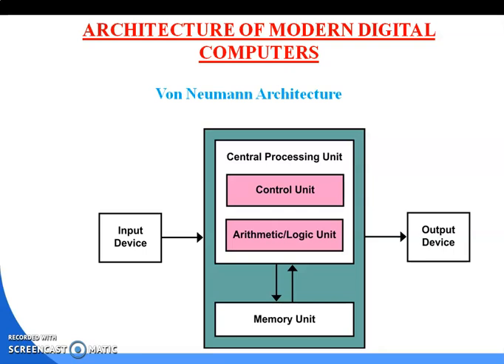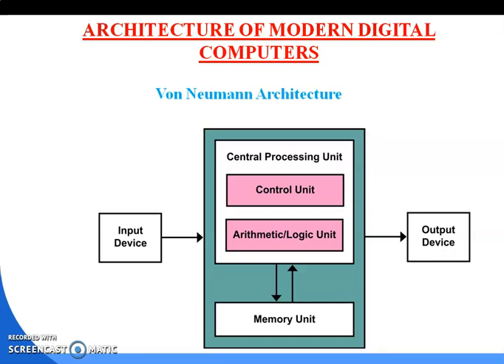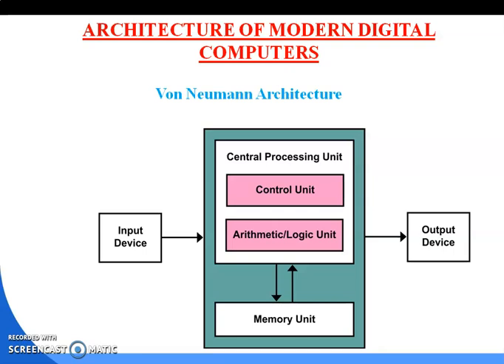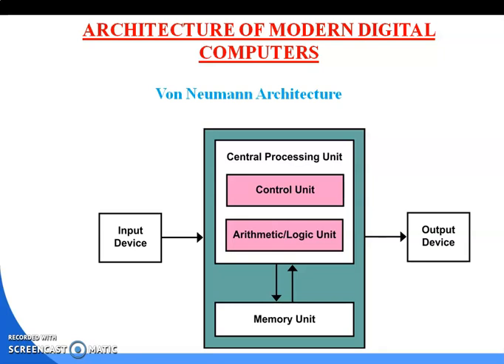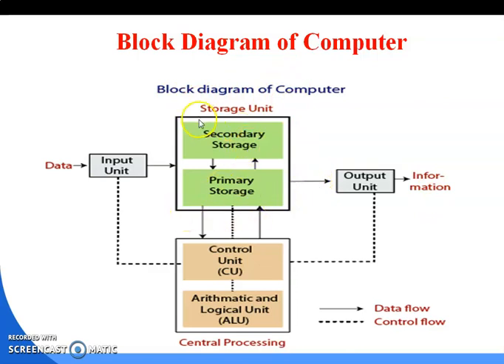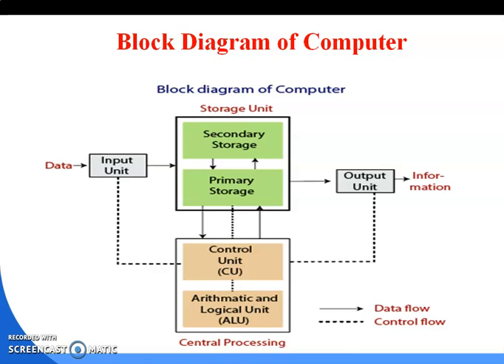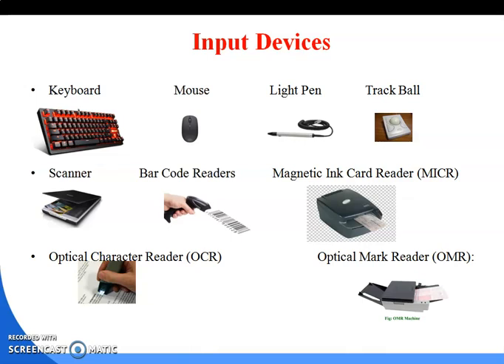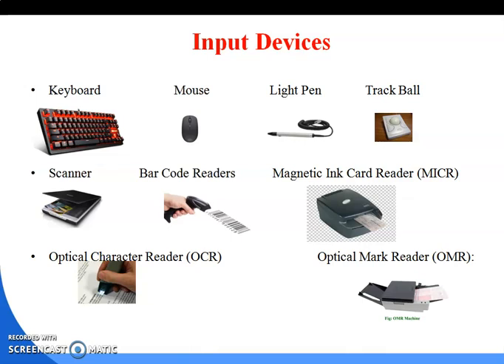1ST YR | Computer Application | ch 1 | Computer Organization part 3